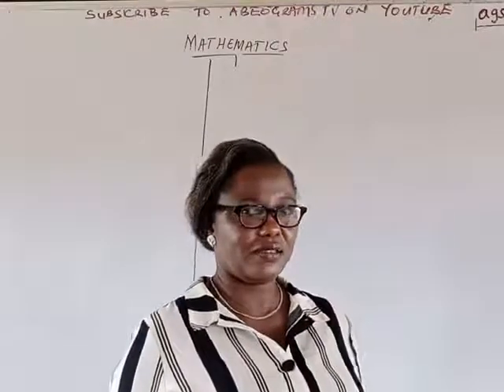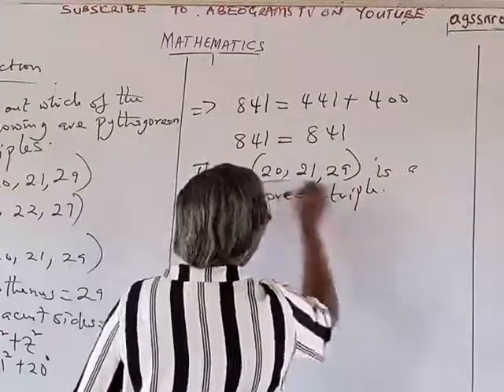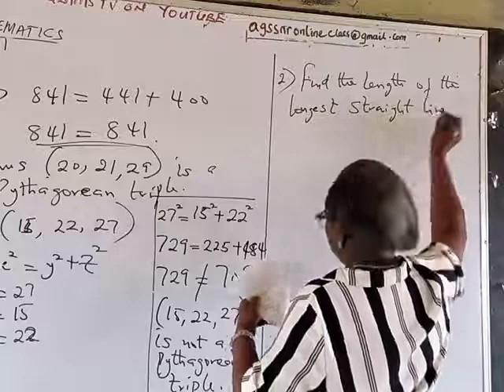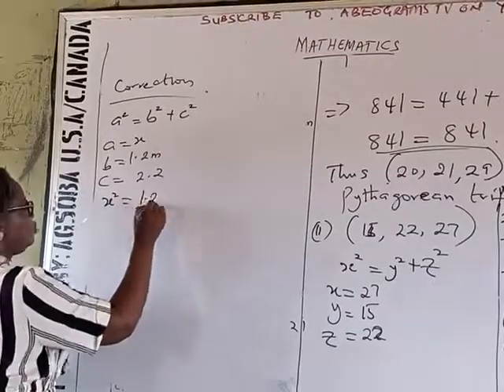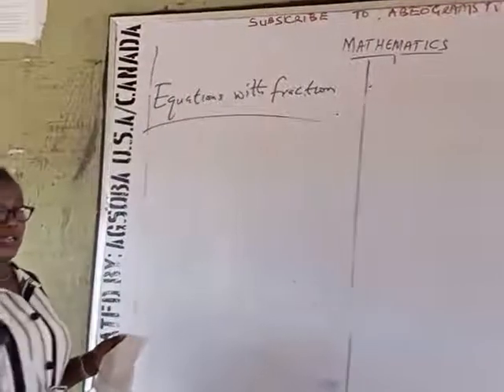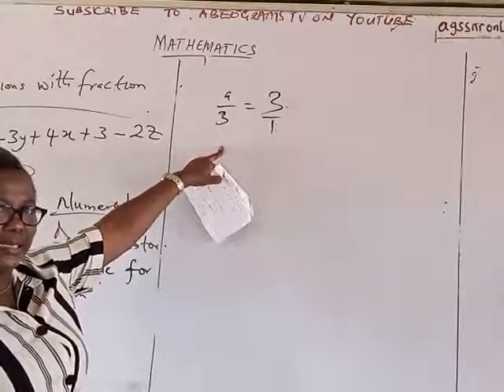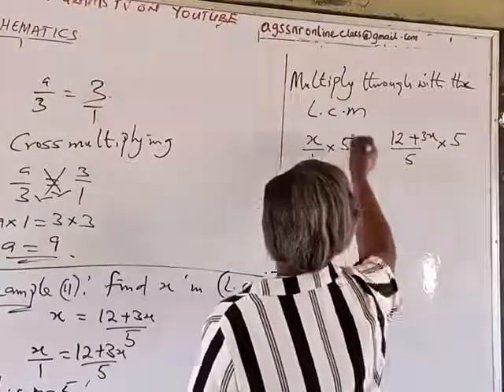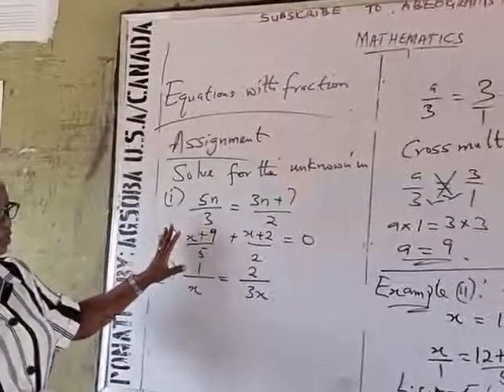MATHEMATICS CLASS (JUNIOR SECONDARY SCHOOL)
PHYTAGORAS THEOREM